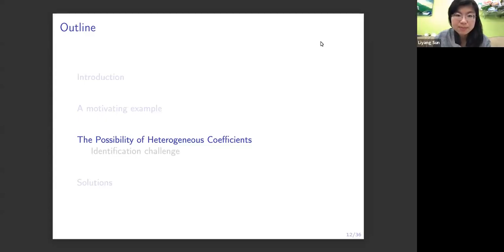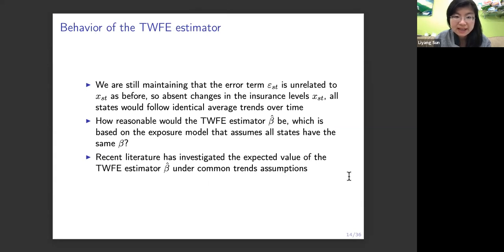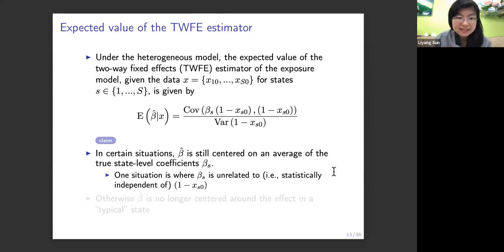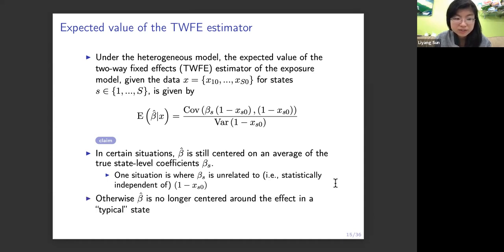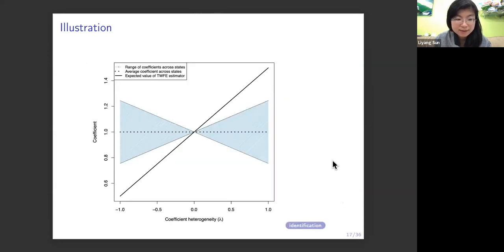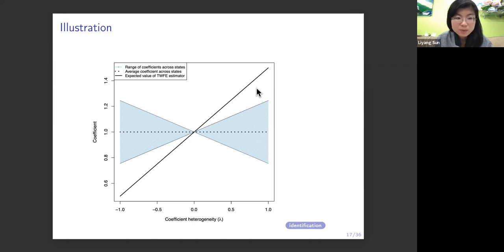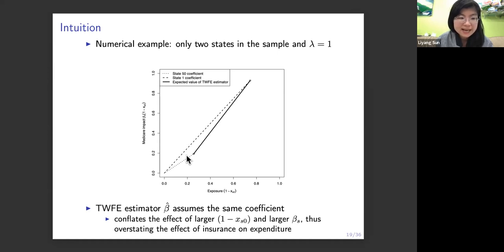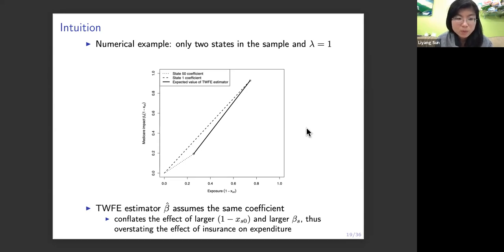2. Illustrating a linear panel model based on Finkelstein (2007): Part II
Extending the example of Finkelstein (2007) to include heterogeneous coefficients, we see that TWFE can fail to estimate an average of unit-specific effects.